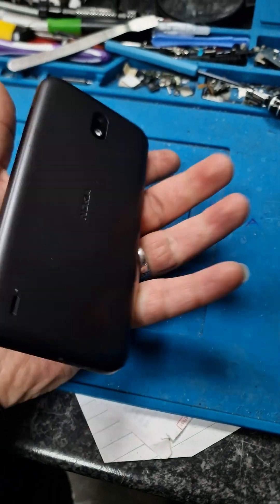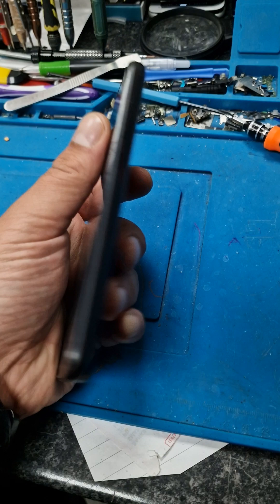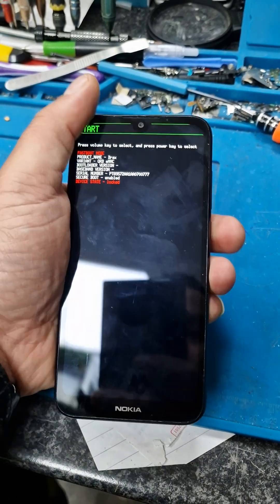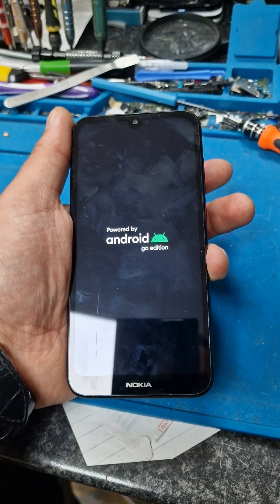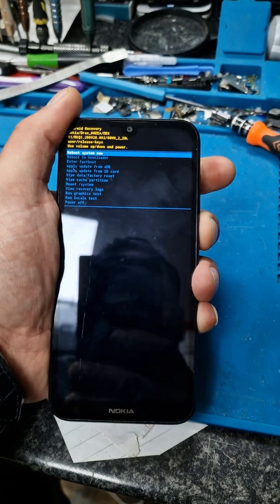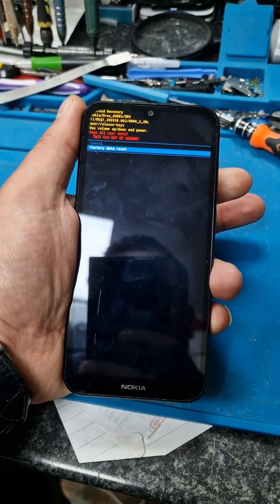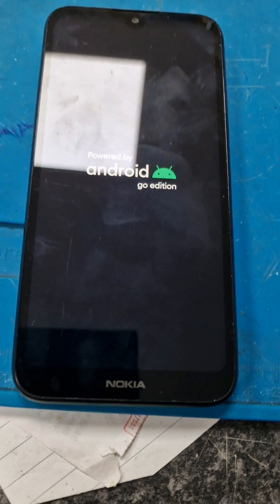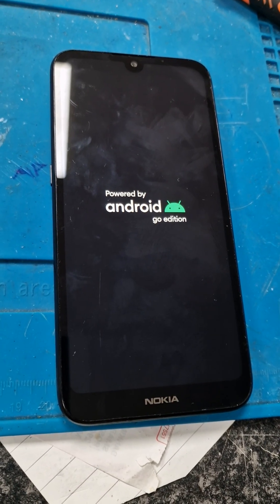NOKIA 1.3 HARD RESET FACTORY RESET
nokia 1.3 hard reset factory reset how to remove your password that you forget